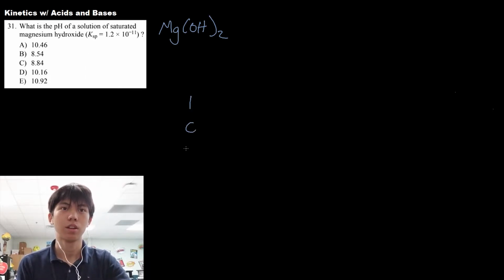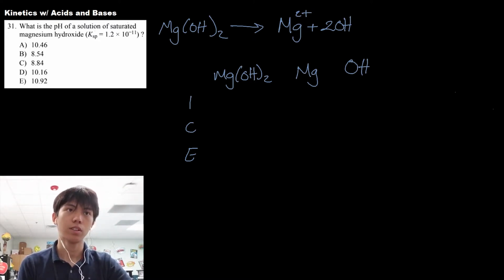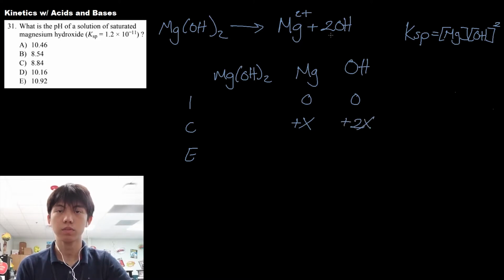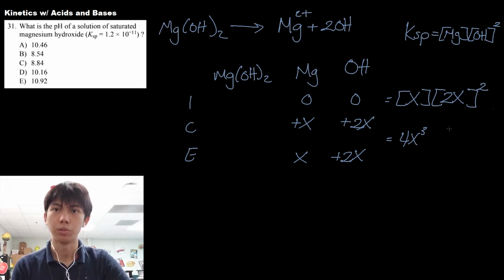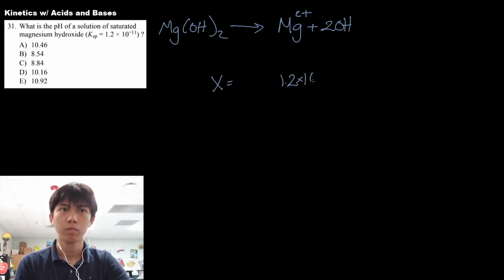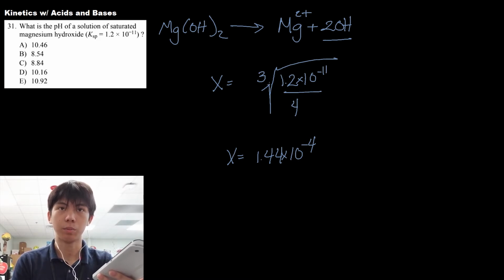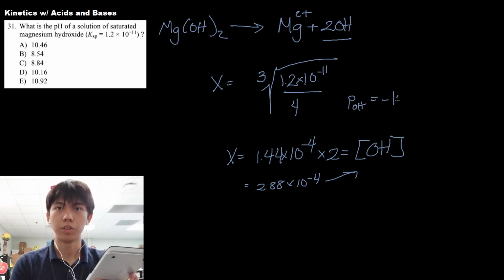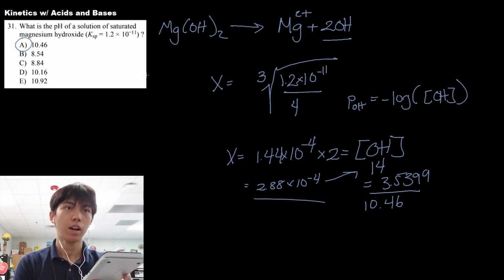Unit 8: Equilibrium | Ksp and pH | Jag Learning